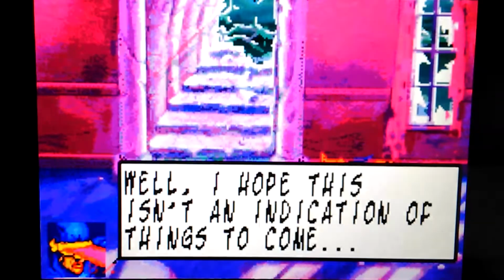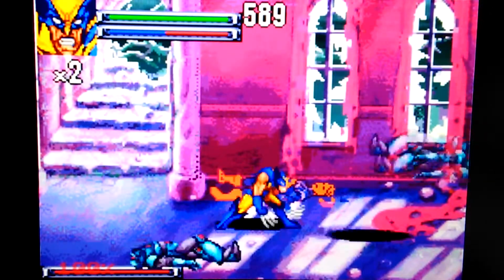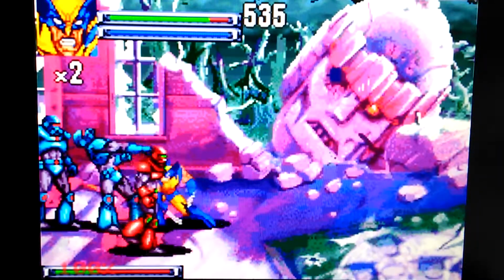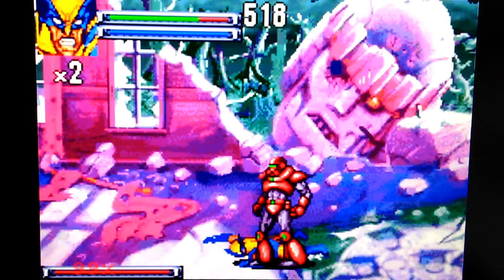X Men Reign of Apocalypse GBA With Commentary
Gameplay of X-Men Reign of Apocalypse for the GBA.  Such an imaginative game that very well reflects on the franchise it is based off of.  One of the better X-Men games.